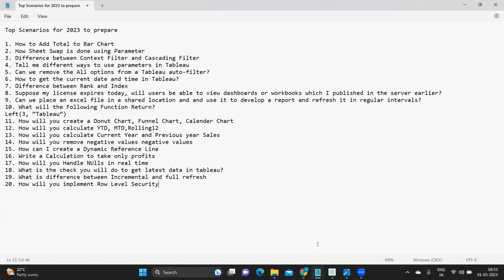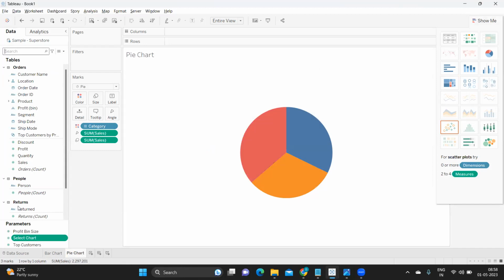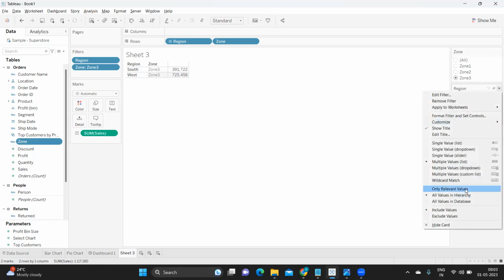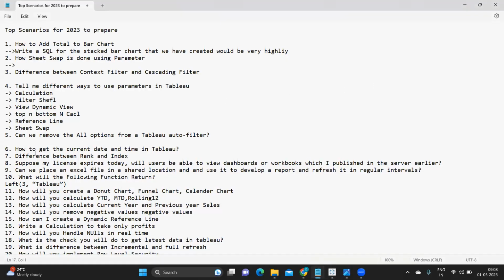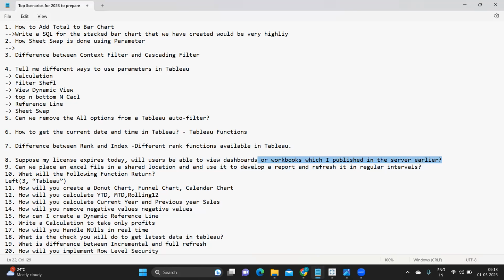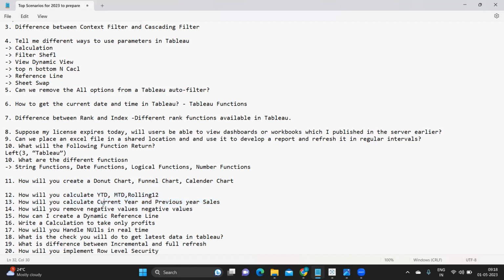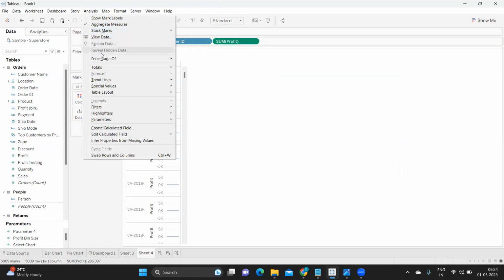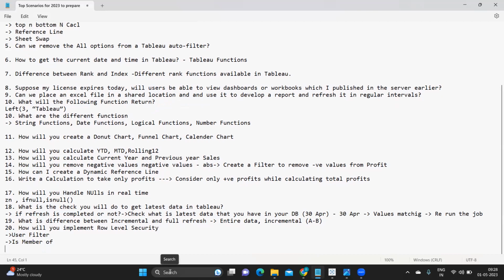Get Hired - Ace Your Tableau Interview with These Must-Know Tableau Scenarios | Part 3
Hello Everyone,

In this we will go through in detail Top Scenarios for 2023 to prepare mustwatch ,tableauscenarios, tableauinterviewquestions with detailed Explanation. These questions are something you should definitely know.

Top Scenarios for 2023 to prepare

1. How to Add Total to Bar Chart
--Write a SQL for the stacked bar chart that we have created would be very highliy
2. How Sheet Swap is done using Parameter
3. Difference between Context Filter and Cascading Filter

4. Tell me different ways to use parameters in Tableau
- Calculation
- Filter Shefl
- View Dynamic View
- top n bottom N Cacl
- Reference Line
- Sheet Swap
5. Can we remove the All options from a Tableau auto-filter?

6. How to get the current date and time in Tableau? - Tableau Functions

7. Difference between Rank and Index -Different rank functions available in Tableau.

8. Suppose my license expires today, will users be able to view dashboards or workbooks which I published in the server earlier?
9. Can we place an excel file in a shared location and and use it to develop a report and refresh it in regular intervals?
10. What will the Following Function Return?
Left(3, “Tableau”)
10. What are the different functions
- String Functions, Date Functions, Logical Functions, Number Functions

11. How will you create a Donut Chart, Funnel Chart, Calender Chart

12. How will you calculate YTD, MTD,Rolling12

13. How will you calculate Current Year and Previous year Sales
14. How will you remove negative values negative values - abs- Create a Filter to remove -ve values from Profit
15. How can I create a Dynamic Reference Line
16. Write a Calculation to take only profits --- Consider only +ve profits while calculating total profits

17. How will you Handle NUlls in real time
zn , ifnull,isnull()

18. What is the check you will do to get latest data in tableau?
- if refresh is completed or not?-Check what is latest data that you have in your DB (30 Apr) - 30 Apr - Values matchig - Re run the job
19. What is difference between Incremental and full refresh - Entire data, incremental (A-B)
20. How will you implement Row Level Security
-User Filter
-Is Member of
-Table level

tableau interview
tableau training
tableau certification
tableau server
interview questions and answers
data analyst